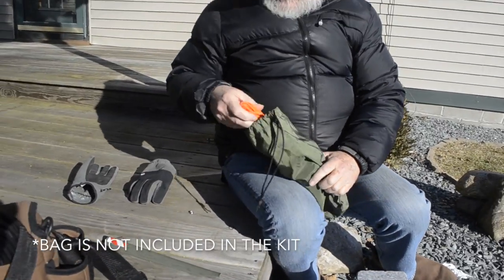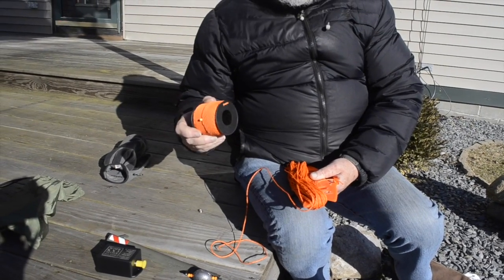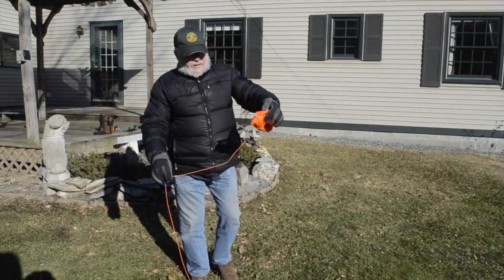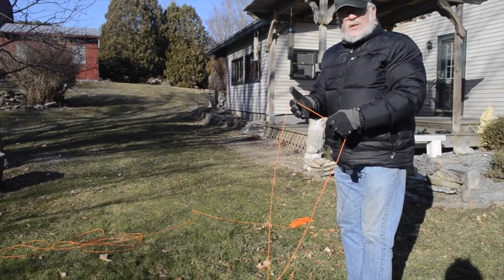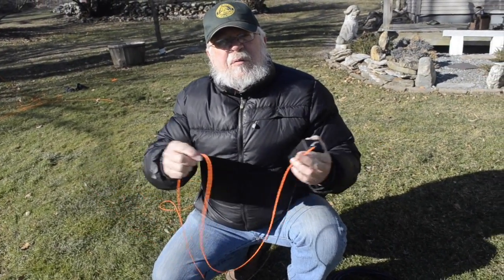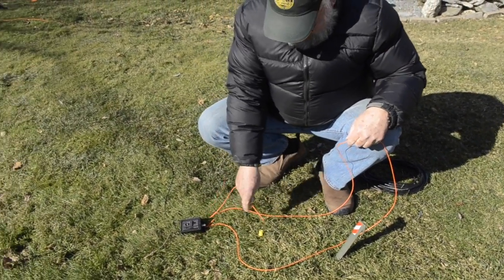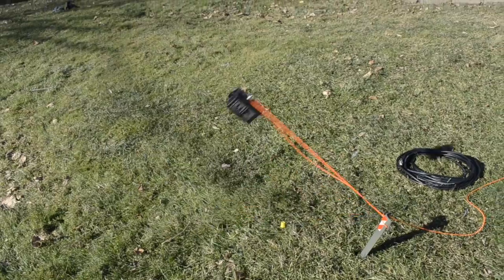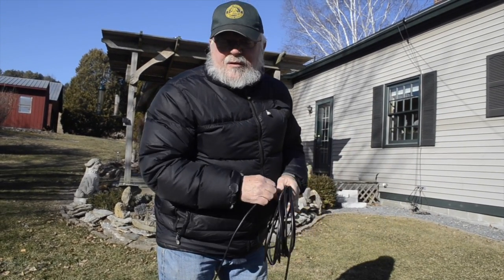QRP/ SOTA Ultimate 40-6M All Band Antenna from W1SFR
Steve Roberts, W1SFR shows how to deploy his 40-6 Meter QRP 100W Max Antenna system.